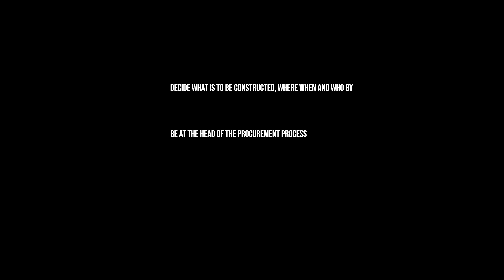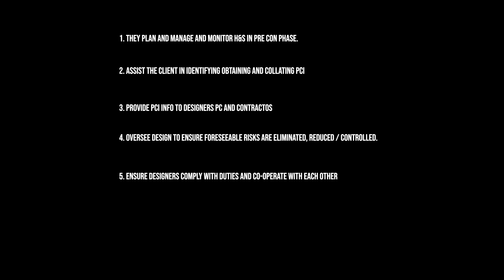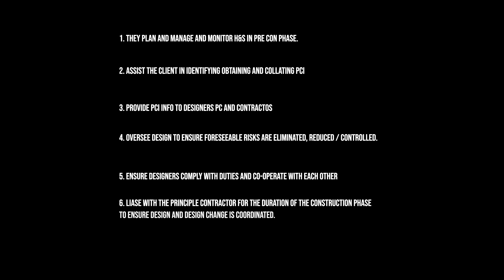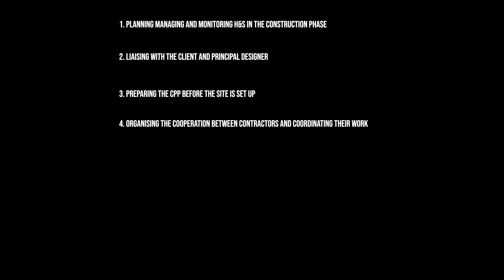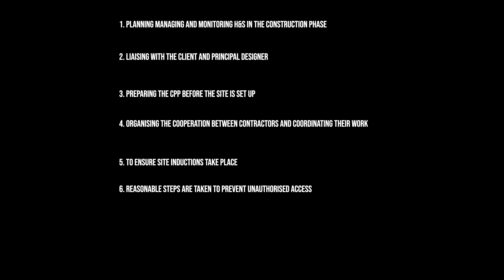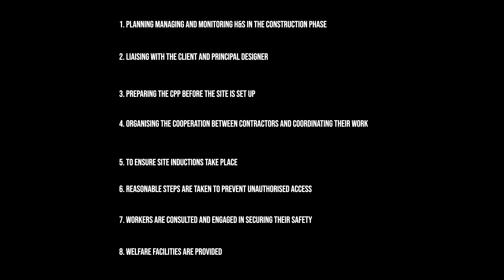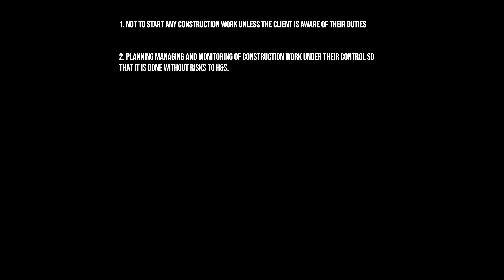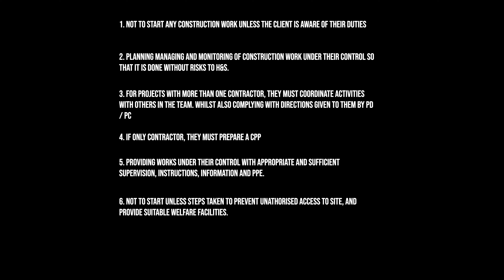Health and Safety in Project Management - CDM Regulations 2015 - Part 2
Welcome back for part 2, in this episode we run through the duty holders, and the key documents required under the CDM 2015 regulations